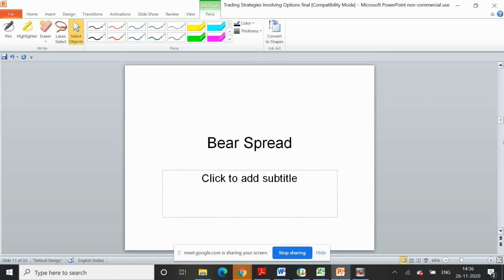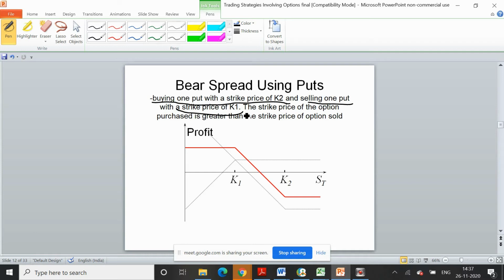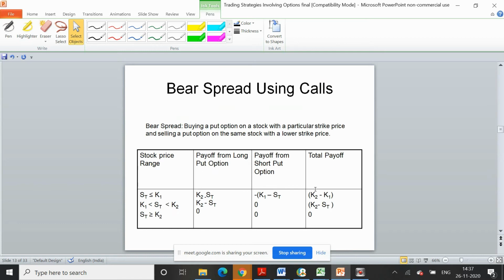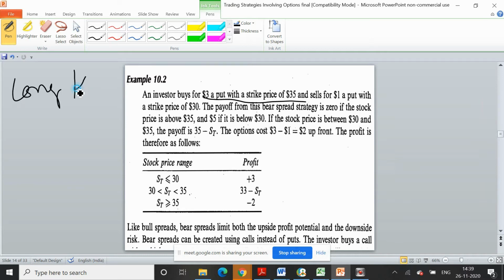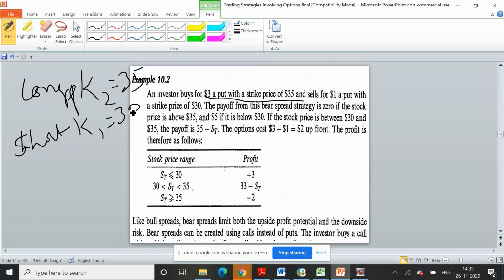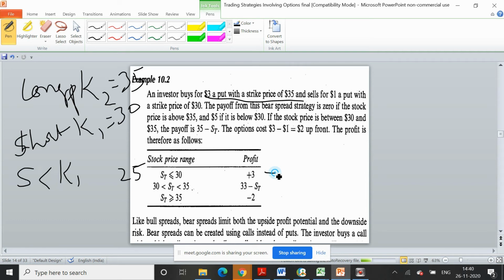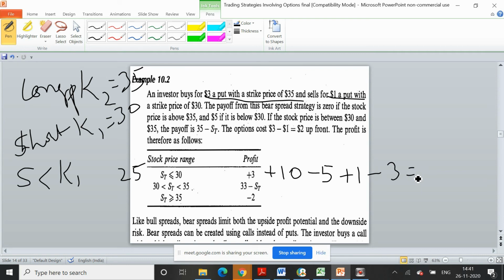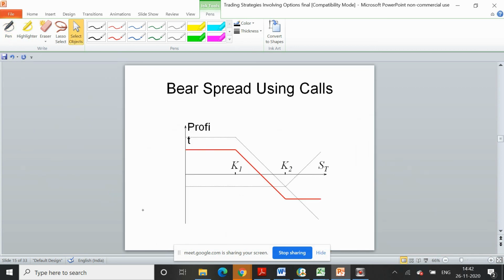Option Trading - Bear Spread Strategies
This video explains about how to create bear spread strategies using call and put options.